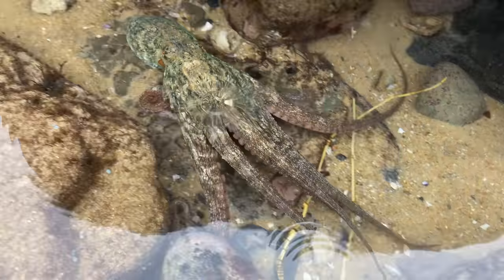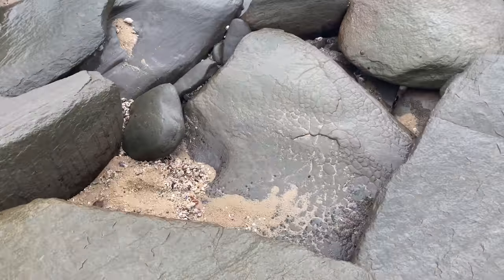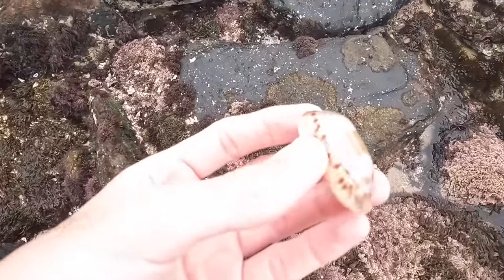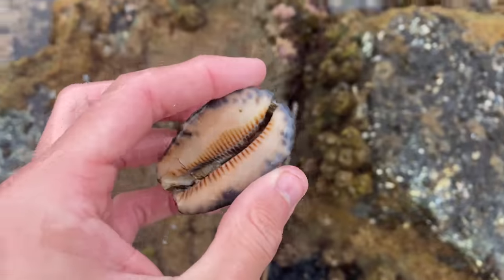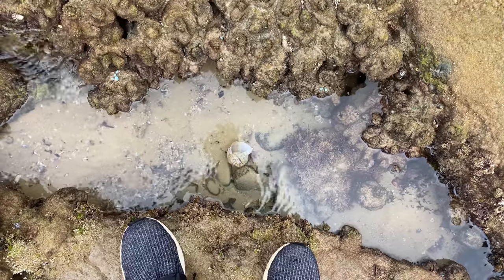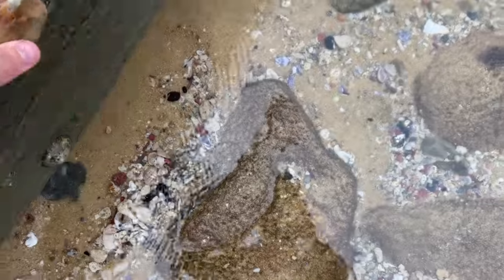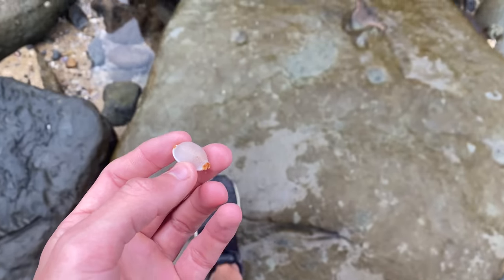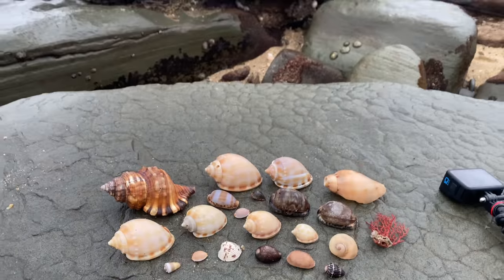FOUND A 1/50,000 MEGA RARE TRITON SEASHELL! A HUGE OCTOPUS TRIED TO ROB ME AT THE BEACH...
HOW ABOUT THAT OCTOPUS MATE!? THAT WAS ABSOLUTELY INCREDIBLE TO SEE! MY FAVOURITE SEASHELL FIND TODAY WAS THE TTITON OF COURSE, WHAT A MEGA BEAST!